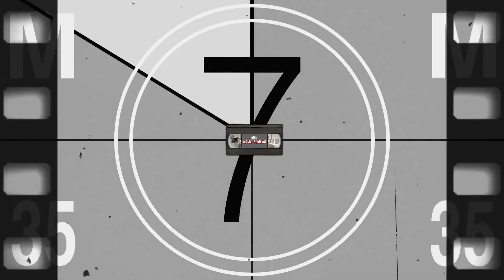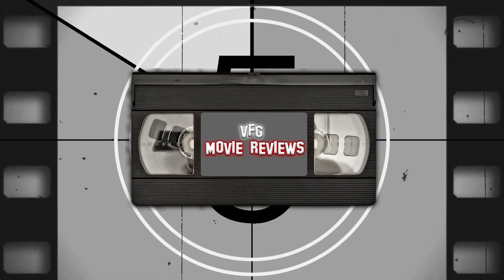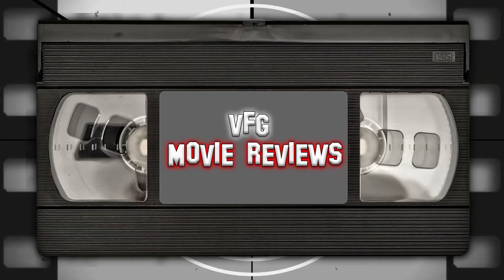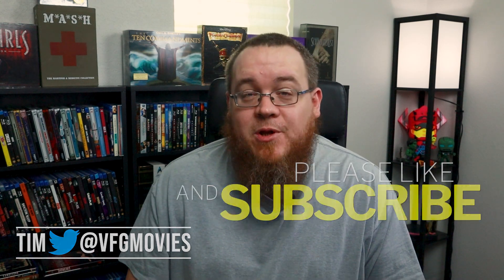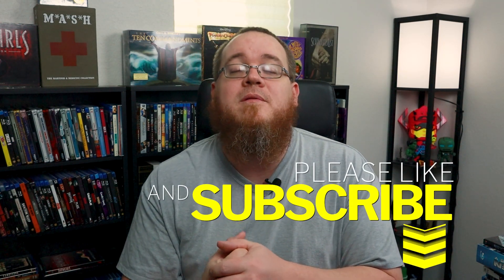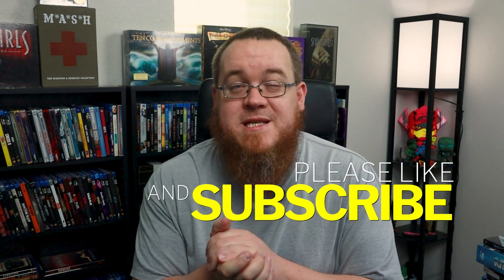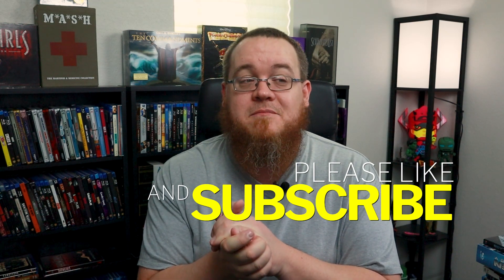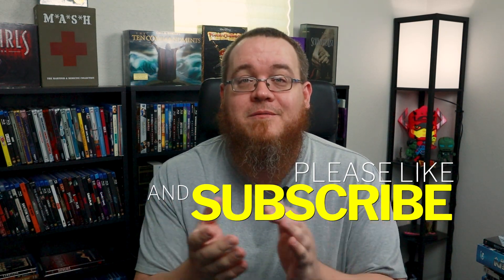My Movie Collection Part 1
Attack of the Franchise Movie List for 2023:
January/Star Trek
February/Rocky/Creed
March/James Bond 007
April/Rambo
May/Fast and the Furious
June/Twilight
July/Mission Impossible
August/Star Wars
September/Harry Potter
October/ Nightmare on Elm Street
November/Hunger Games
December/Pirates of the Caribbean

New Categories for Movie Review:
Story
Cinematography
Characters
Design

Tim's Movie Club Coming Soon!!

Under Construction

Gear Used for Gaming
Under Construction